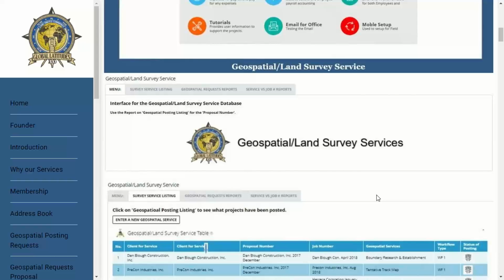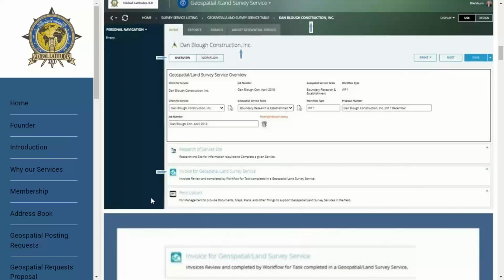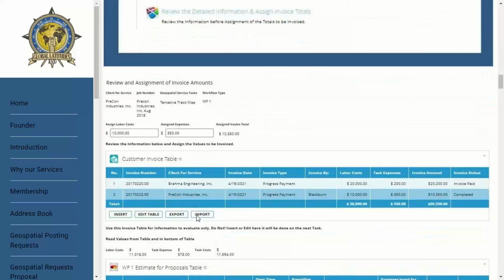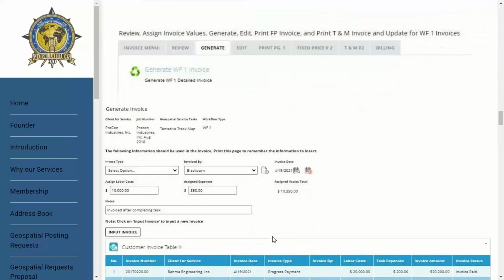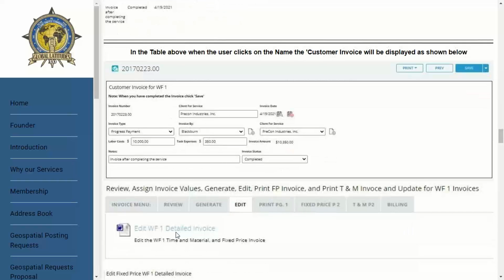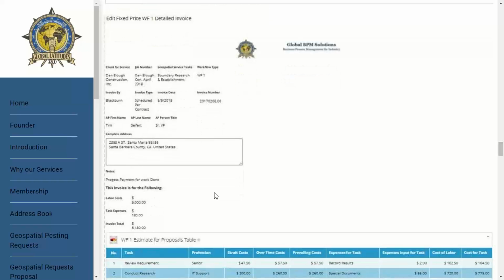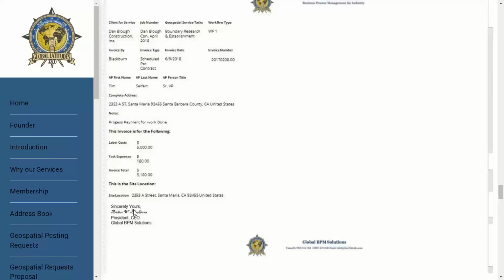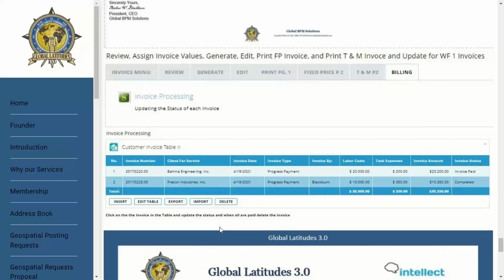Global Latitudes 3 0 Invoice for Survey Service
Global Latitudes 3.0 is a Geospatial/Land Survey Service developed by Global BPM Solutions and provides automation, improved performance, and cost reduction with the service on the intellect platform.
Global Latitudes 3.0 has these main objectives:
1. To automate the research, estimate process, and the generation on detailed proposal.
2. Reduction in the time required to respond to the customer’s request for services.
3. Use databases to store client information so when requested it transfers into a request database workflow makes use of dropdown list which reduces time.
4. Make use of workflow proven procedures to ensure that the required tasks are complete, recorded, and the costs for each task recorded.
5. Customer safety and security with data and information with access of user’s control of workflow task and automated backup of all data and information every 24 hours.
6. State of the art use of transfer of information, data, and pictures to and from the field with the use of Android as and iPads.
7. Use in workflows the interface for completing of information using GPS and other satellite services to obtain information on clients’ service location.
8. Control of build in Reports, Proposal, and Invoices with the control of content and the use of the customer’s header, Signature approval, and footer.